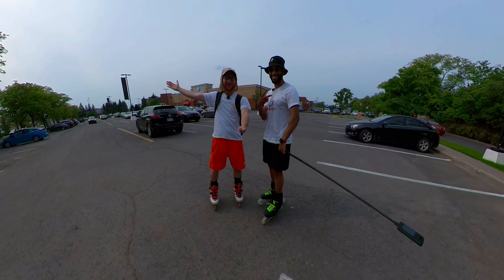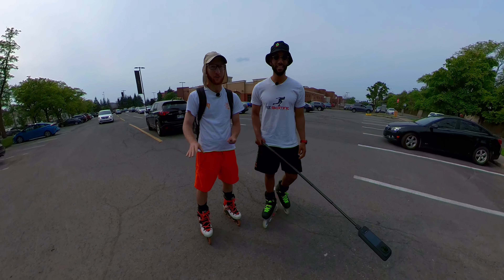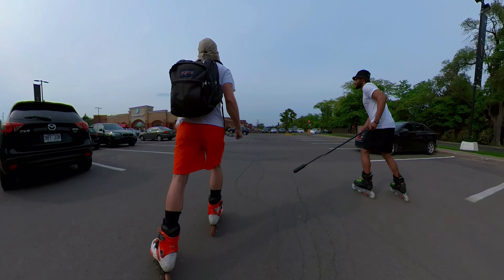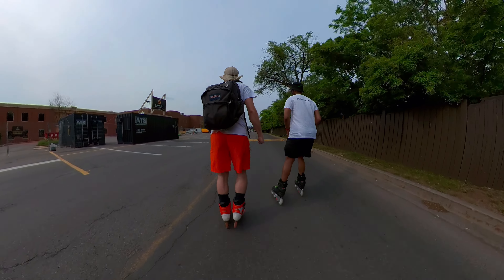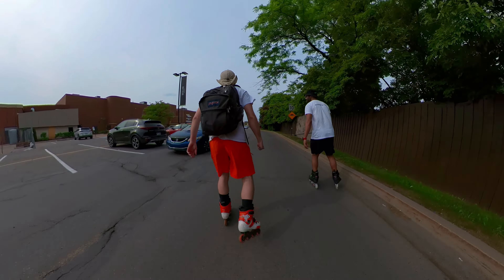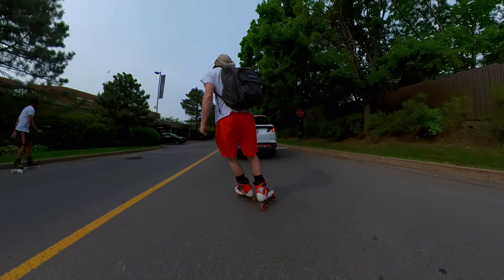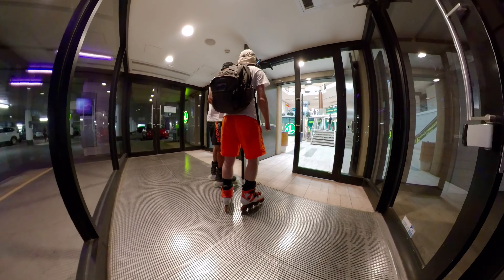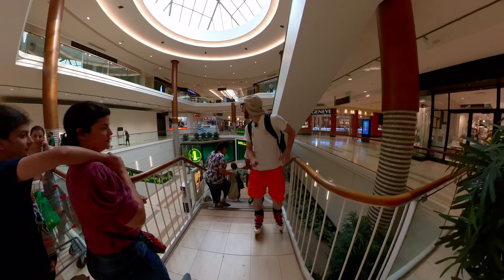SKATING INSIDE A MALL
Today me and @rollerbearding are continuing our Canada Rollerblading series by skating inside of a mall he used to skate when he was younger! This was so fun to relive some of rollerbeardings childhood memories by roller skating through this mall, Rockland Centre. I really hope you guys enjoy this special video.